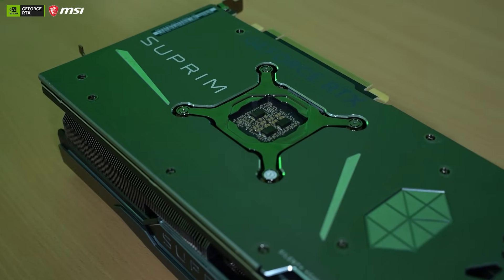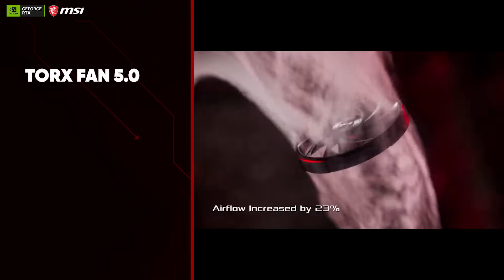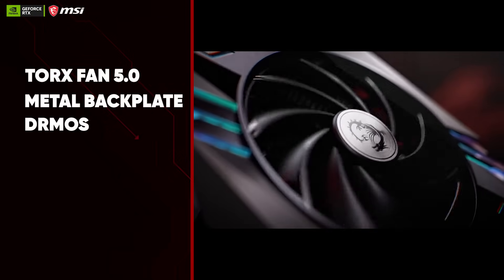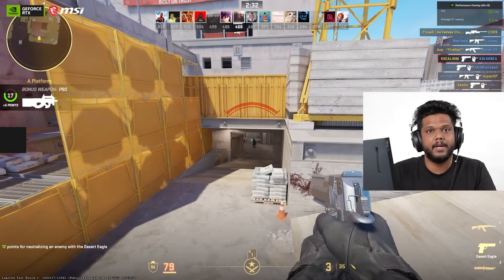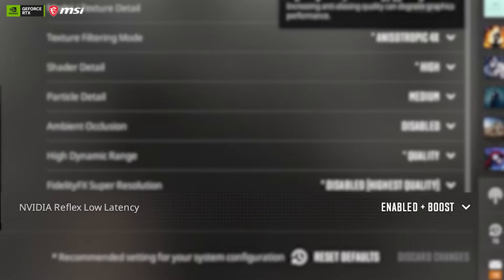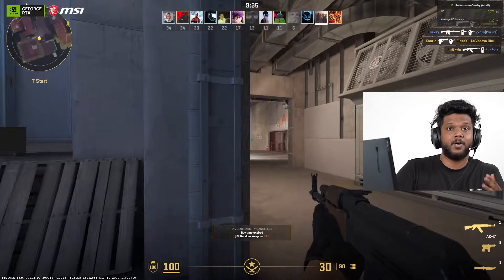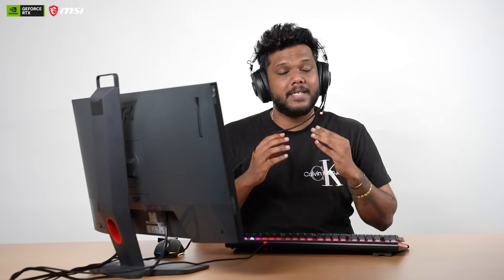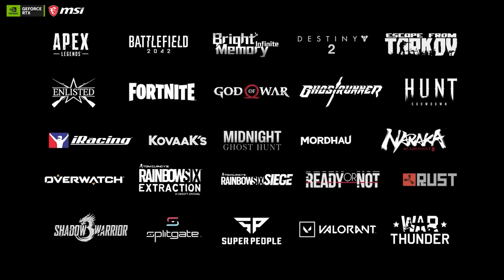MSI GeForce RTX™ 4070 Ti SUPRIM X 12G - Game Changing Power!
The NVIDIA GeForce RTX 4070 Ti graphics card delivers extreme speed for gamers and creators alike. With unprecedented performance and Artificial Intelligence-enhanced graphics capabilities, this powerhouse of a GPU will help you immerse yourself in the game with ultra-realistic graphics. Low-latency rendering, ultra-high frame rates thanks to DLSS 3 and advanced ray tracing will allow you to play like never before. And revolutionary new ways to create content will speed up your workflows faster than ever before.

Check out the link below to get your hands on one of these amazing GPUs: